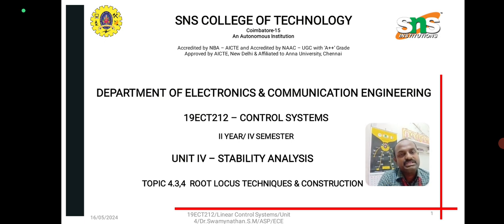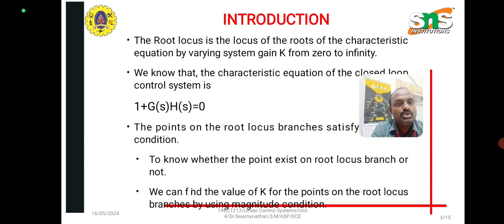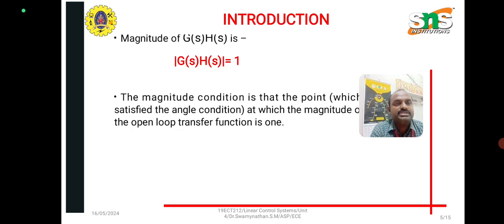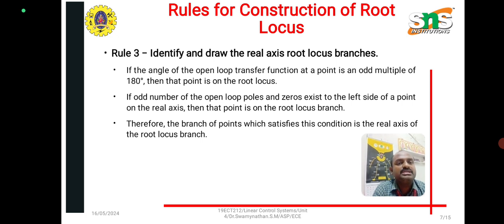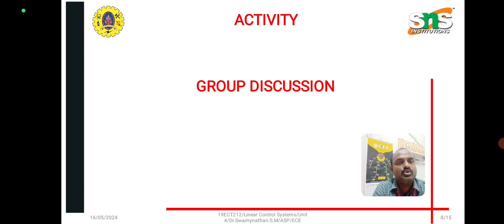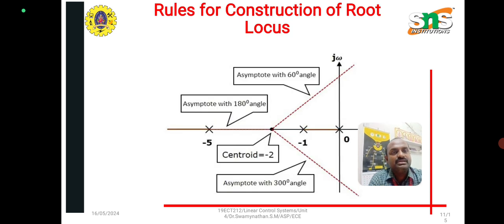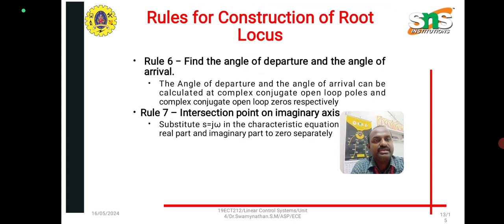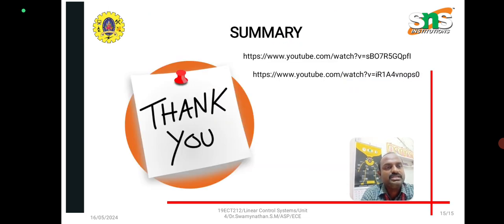Rootlocus technique and construction